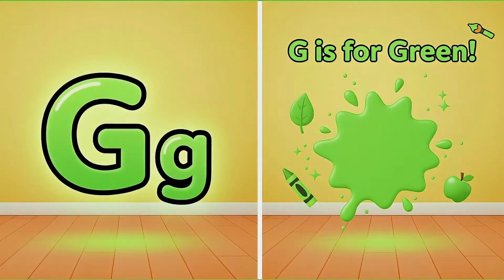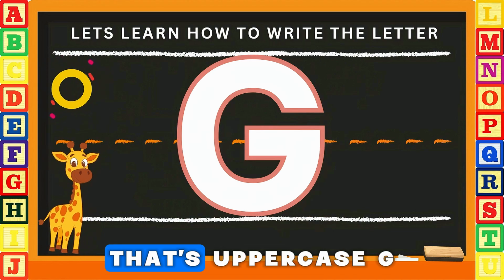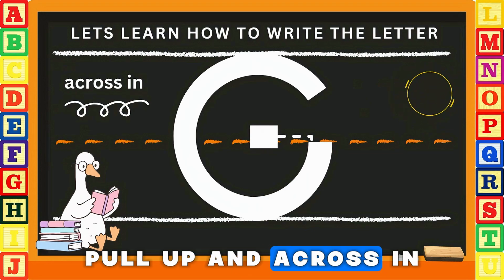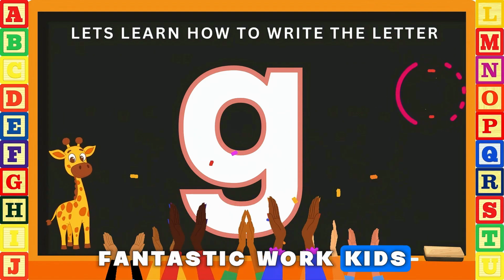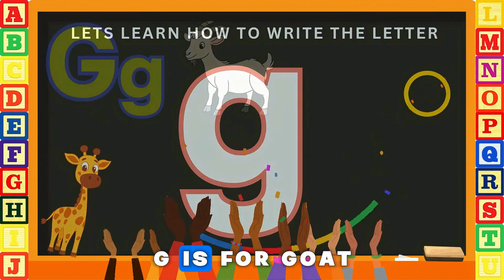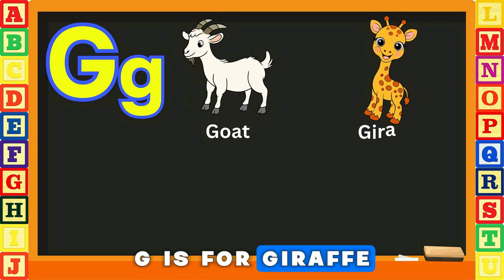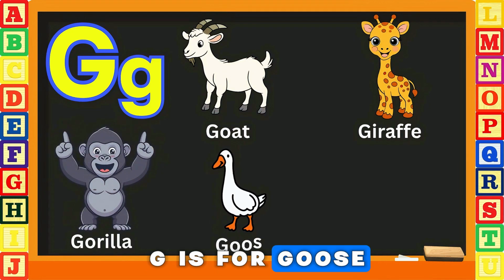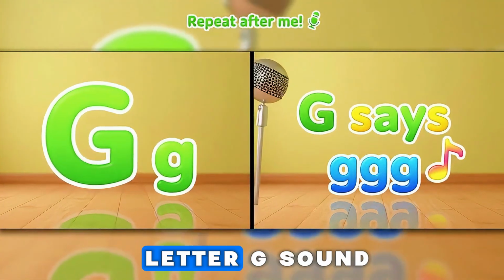Letter G Phonics for Kids: Learn the Sound /g/ and How to Write G!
Learn Letter G for Kids, G Words, Preschool Phonics, ABC Learning Video

In this fun preschool learning video, children learn the letter G, its phonics sound “ggg”, and how to write big G and little g step-by-step.
This cartoon animation helps toddlers and kindergarten kids learn through movement, repetition, and fun characters.

✨ In this video kids will learn:

Letter G sound and pronunciation
How to write uppercase G and lowercase g
Fun G words: Goat, Grapes, Gorilla, Gift, Green
Early phonics and preschool vocabulary

Perfect for toddlers, preschoolers, and kindergarten learners learning the alphabet and phonics at home or in class.

⭐ Great for:

Kindergarten phonics lessons
ABC alphabet learning
Speech development and early reading skills